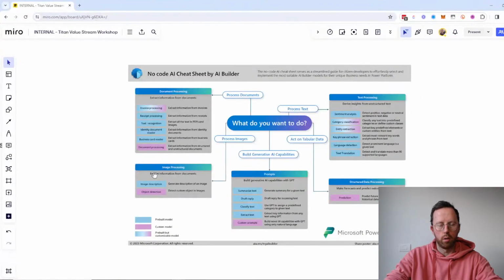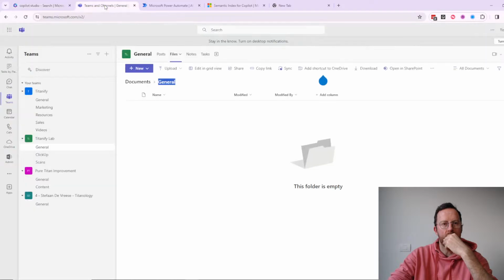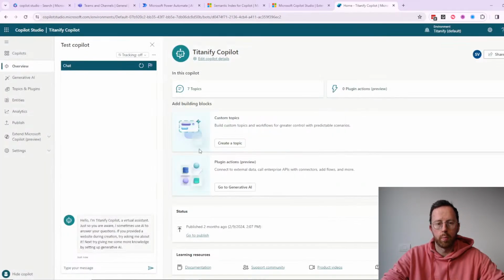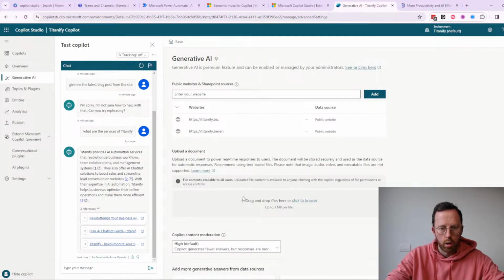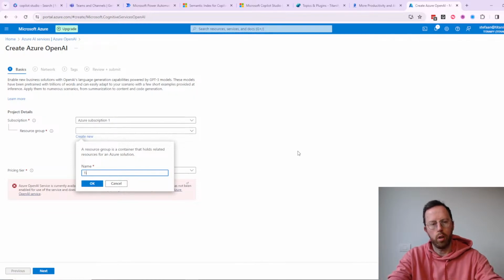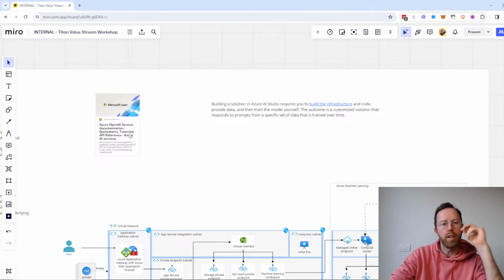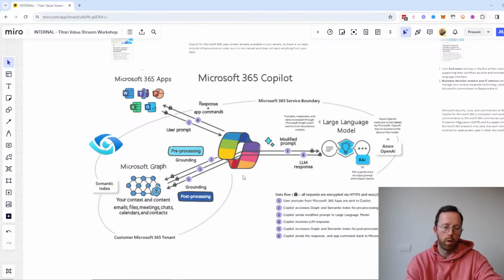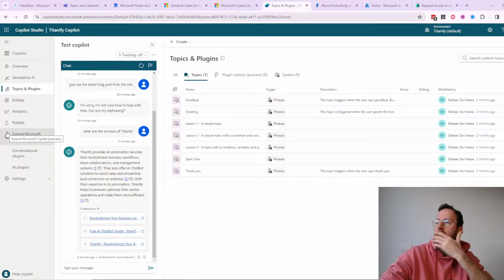Live Business Automations - Let's Build!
Join me live while I'm building cool business automations.